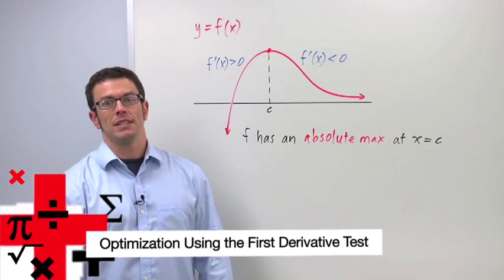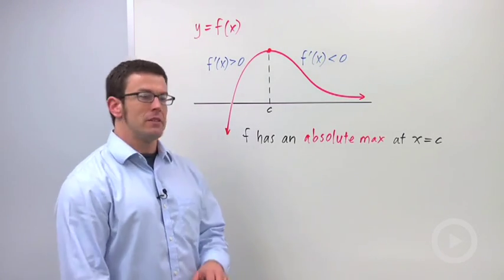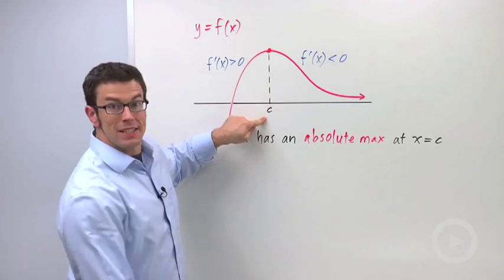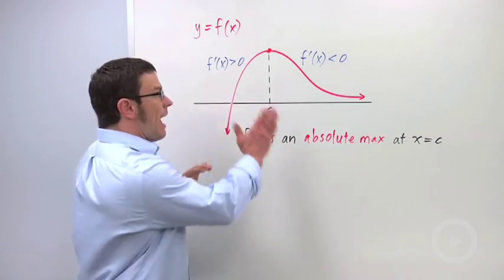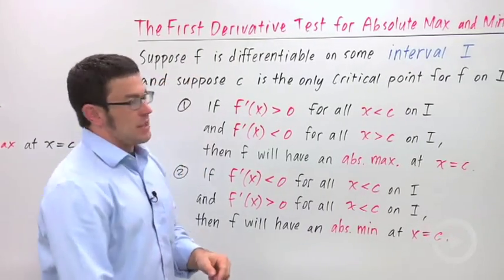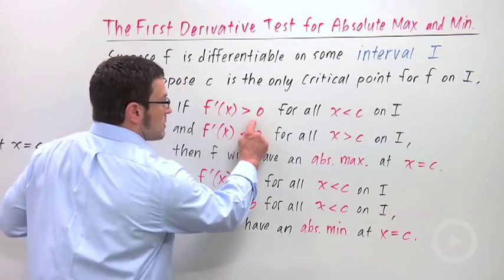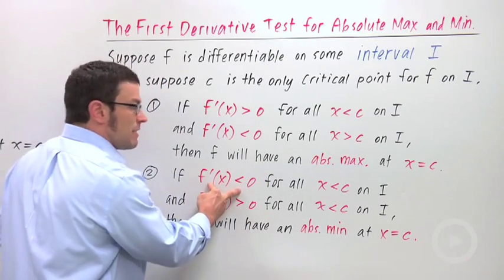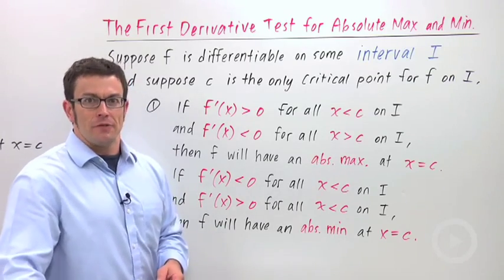Optimization Using the First Derivative Test